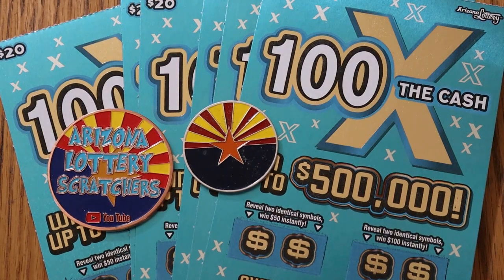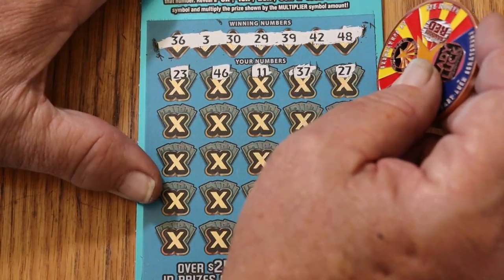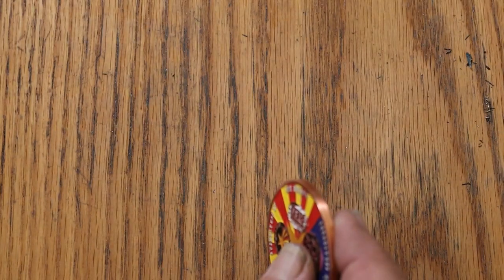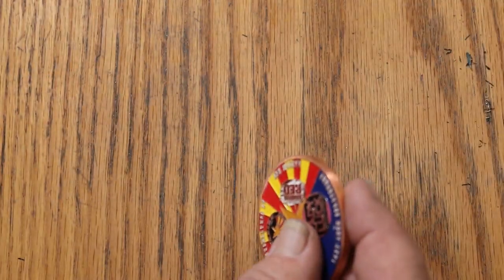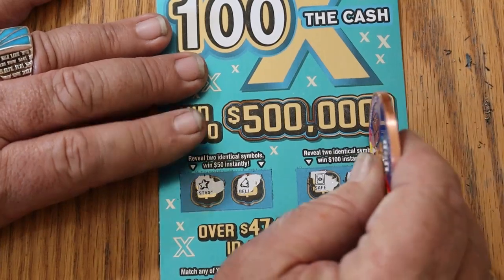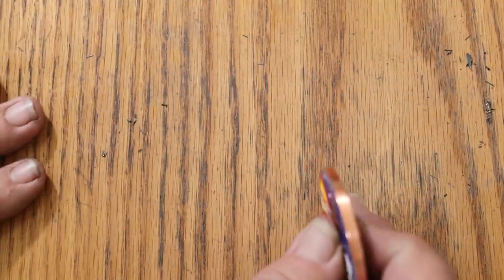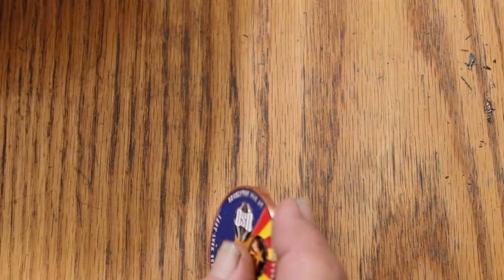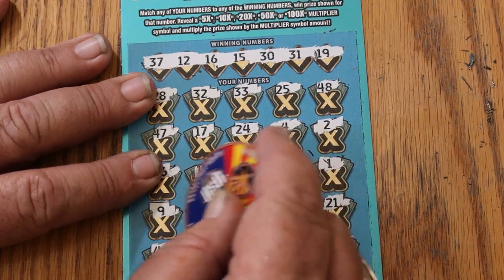💥SIX $20💥100X THE CASH💥